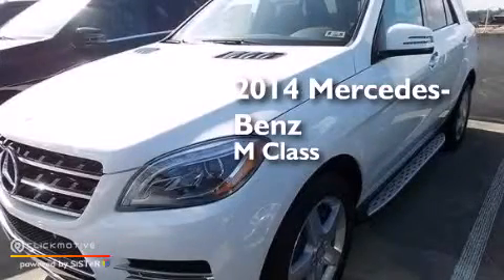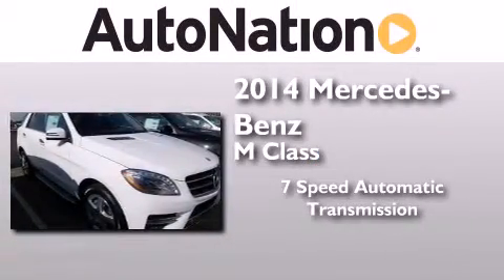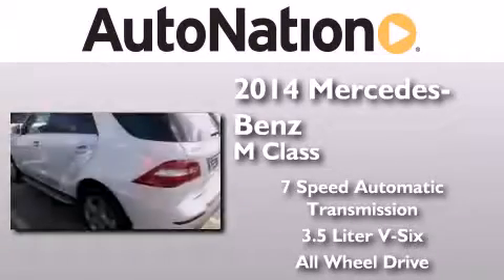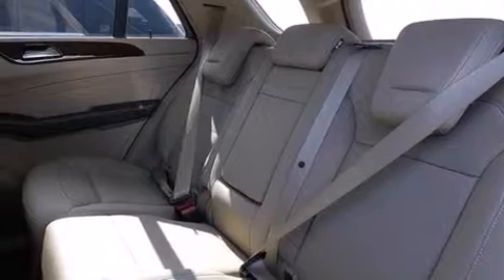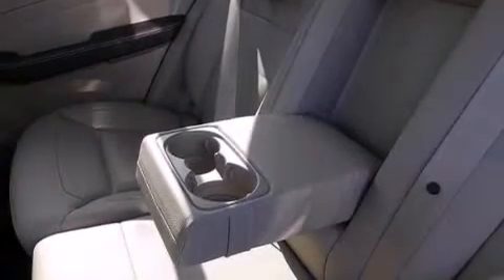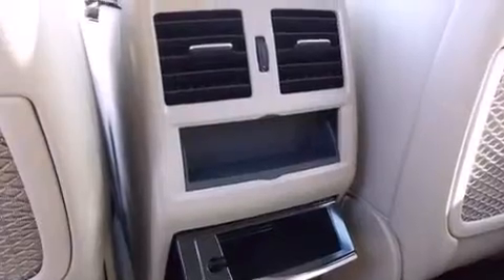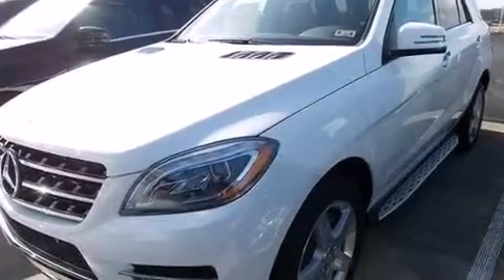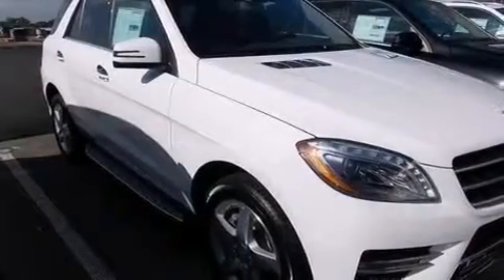2014 Mercedes-Benz ML350 Houston TX 77027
We have been honored to serve the Houston TX area , we promise that your experience at our dealership will exceed your expectations ! Year : 2014 Make : Mercedes-Benz Model : ML350 Engine : Premium Unleaded V-6 3.5 L/213 Trans . : Automatic Exterior : Diamond White Metallic Miles : 6 Interior : Almond Beige Mercedes-Benz of Houston Greenway 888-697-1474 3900 Southwest Freeway Houston , TX 77027